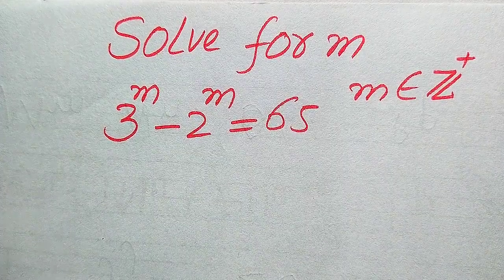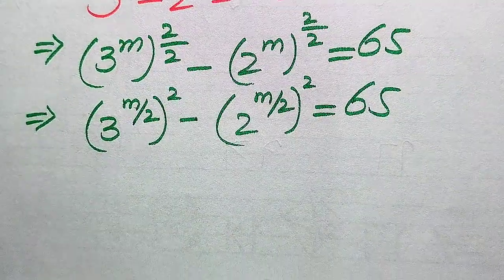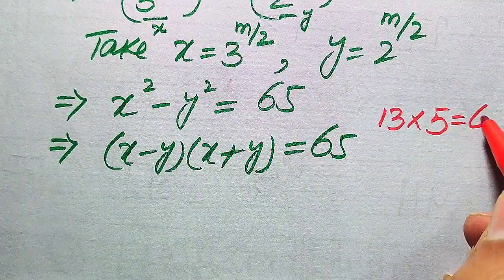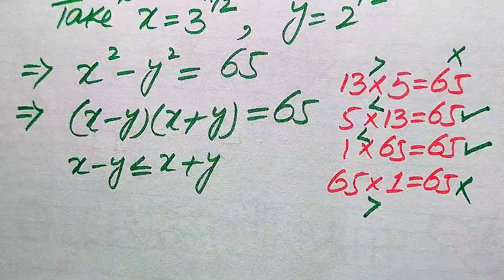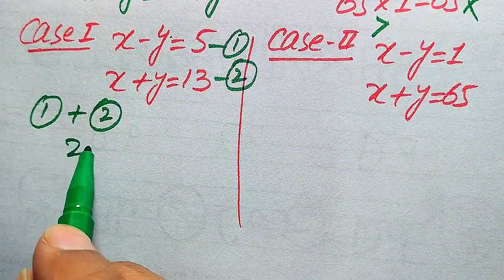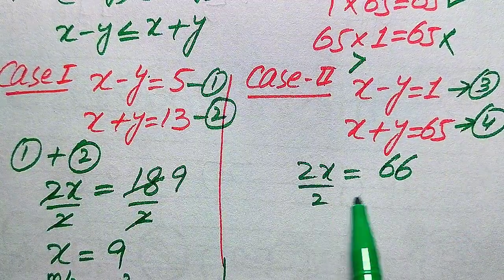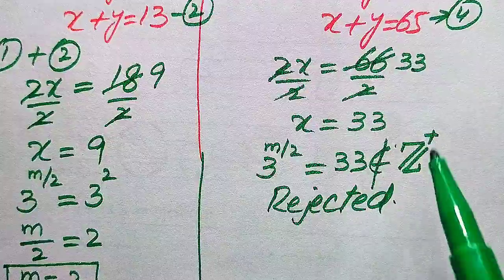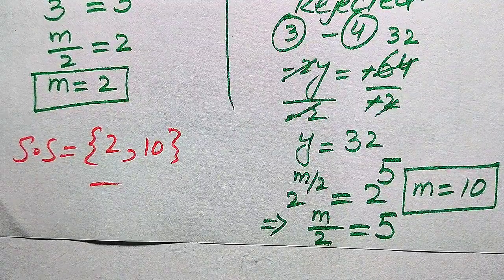Solving a 'Harvard' University entrance exam | Find m?